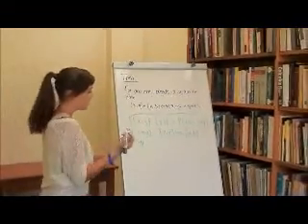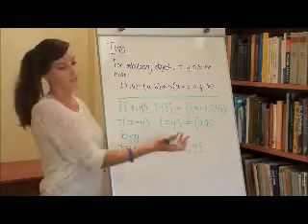Cunliffe, Part I